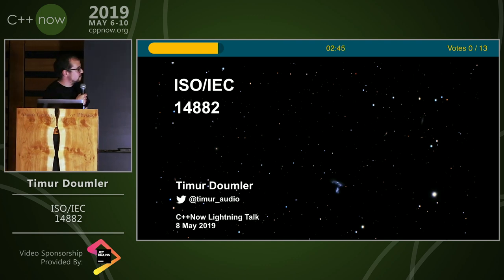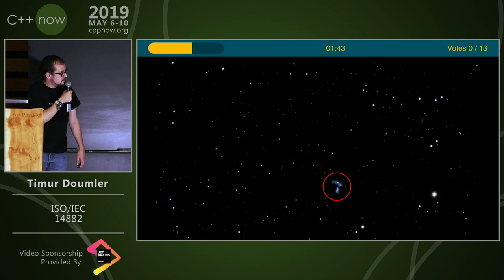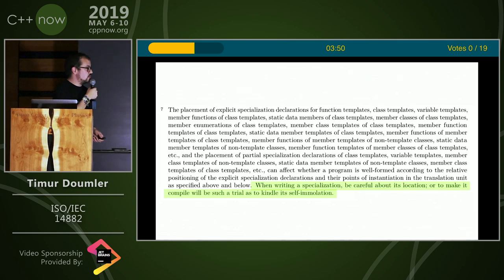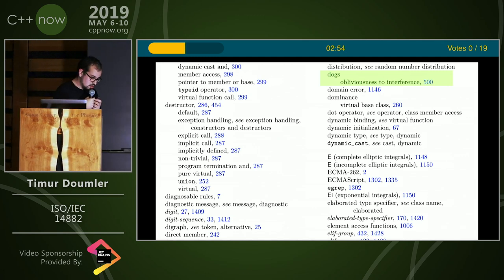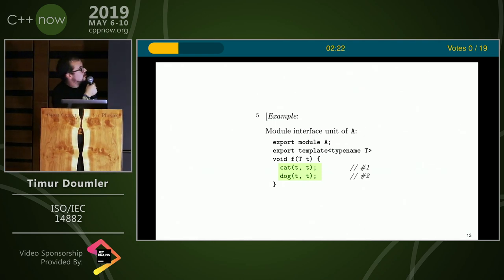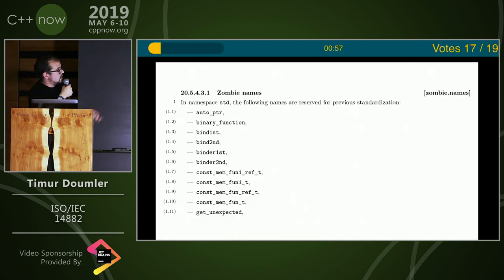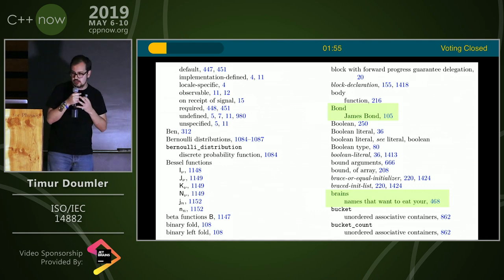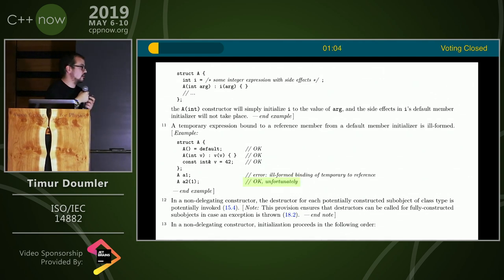C++Now 2019: Timur Doumler “ISO/IEC 14882”